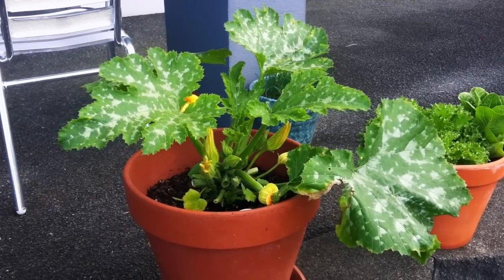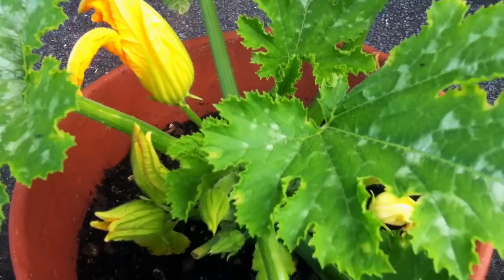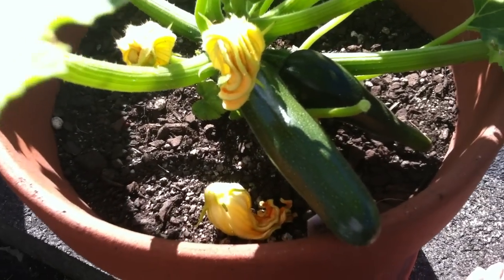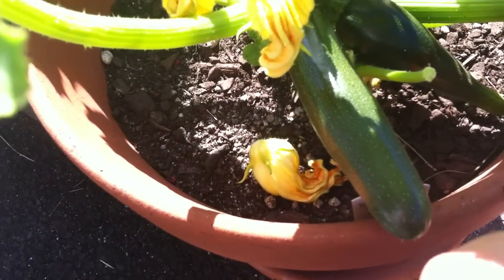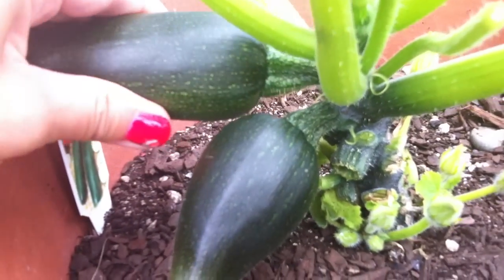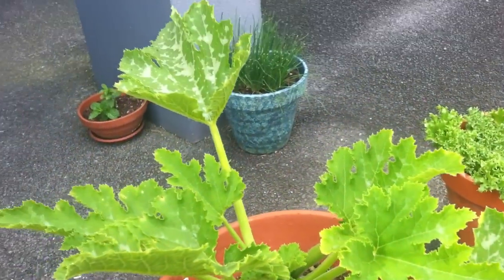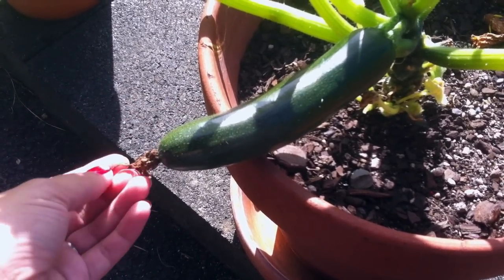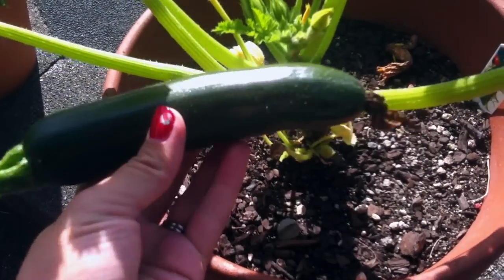Can you grow Zucchini in a pot??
This video is about growing Zucchini or Courgettes in pots. You can still grow your own even if you don't have a veggie patch.  As long as you have some sunshine and some water you should be on your way to fresh veggies in your own back yard or even indoors in pots. I used a good container potting mix that i bought from the Plant Barn. You can add an organic fertiliser to boost the growth of your plant and its fruit.